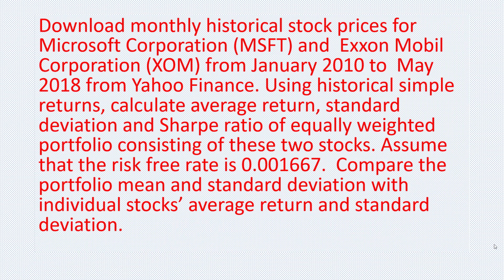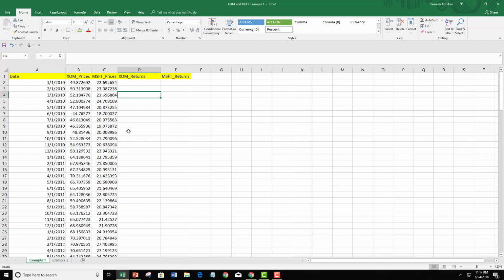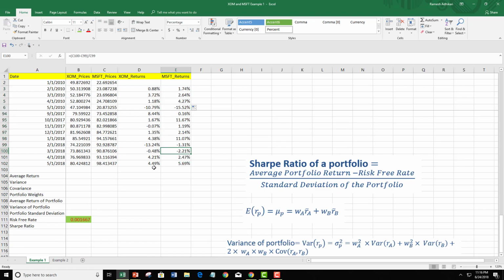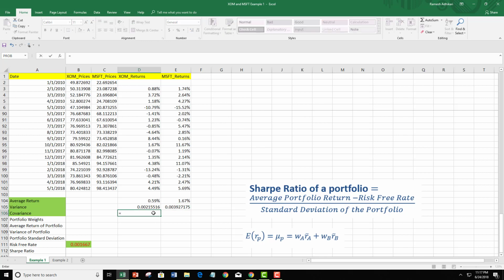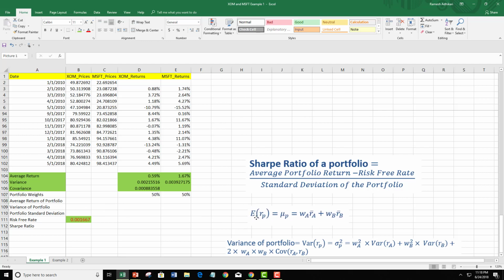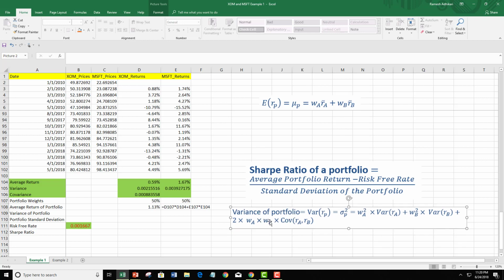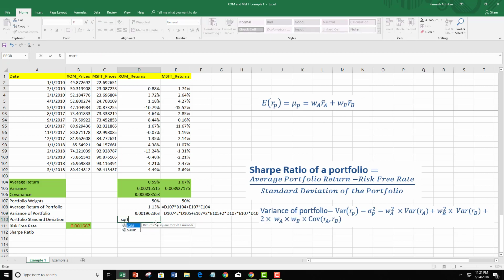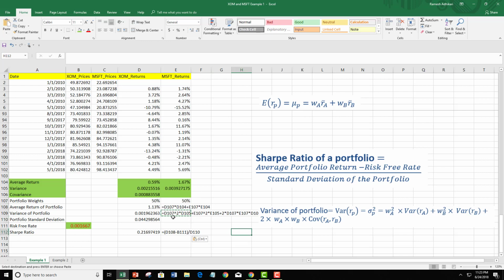Mean and Standard Deviation of Two Stocks Portfolio